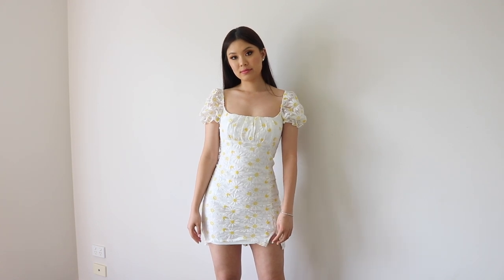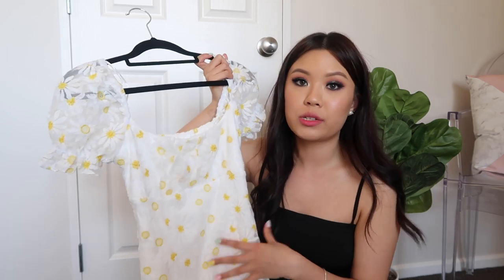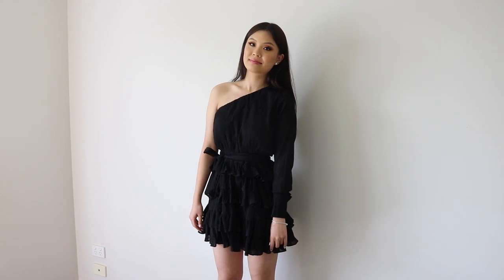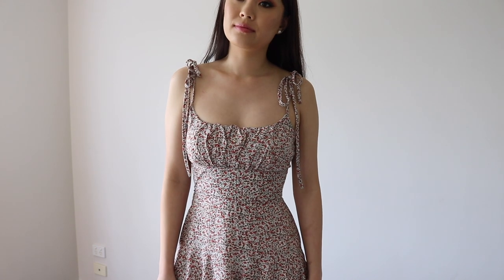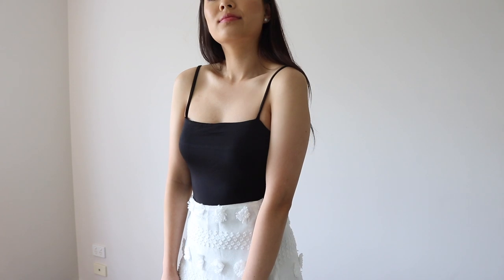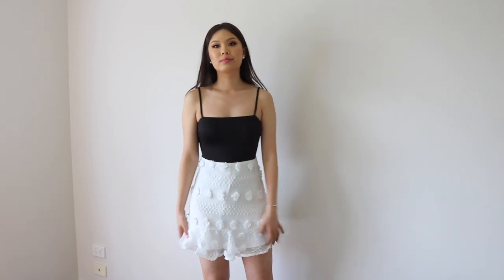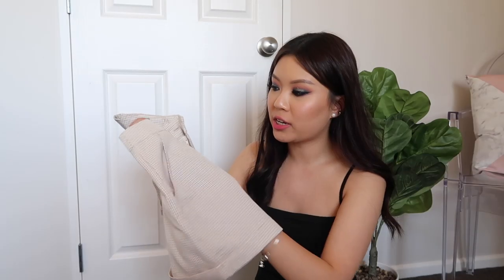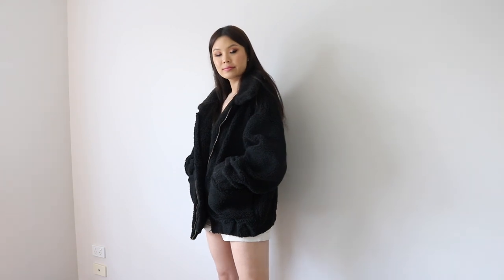HELLO MOLLY TRY ON CLOTHING HAUL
again, a big thank you to @hellomolly!!
if you guys are interested, you can use my code “JUDY10” to save 10% off! this is not an affiliated code, just a code for you guys to save a bit of money :)

 ⋆ my measurements ⋆
height: 5”4
waist: 28"
bust: 32”
hips: 37”

 ⋆ A F F I L A T E D  C O D E S ⋆

 ⋆ W H A T S  O N  M E ⋆

top ⋆ hello molly
lip ⋆ “fantasy” lip balm by dear dahlia
lashes ⋆ “demure lite” by house of lashes

 ⋆ G R A P H I C S ⋆

provided by epidemic sounds ⋆ spaced - ocean jams